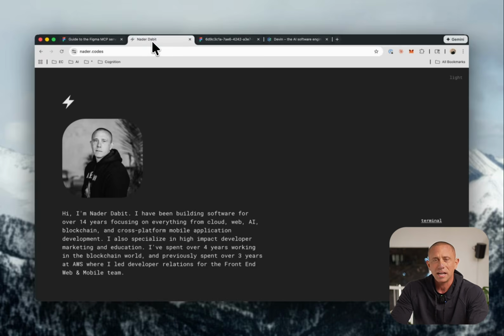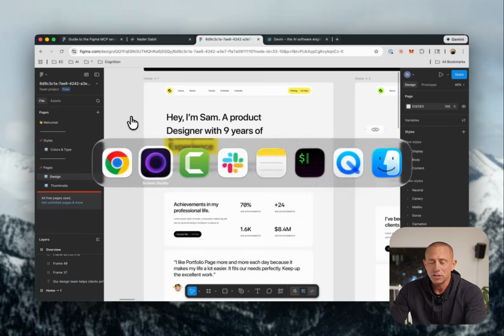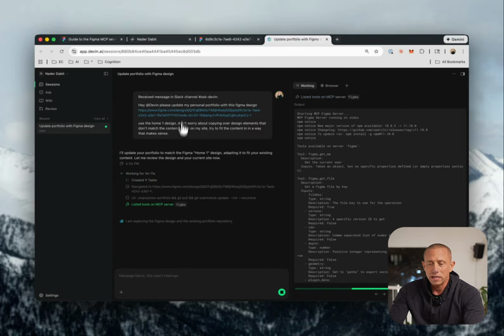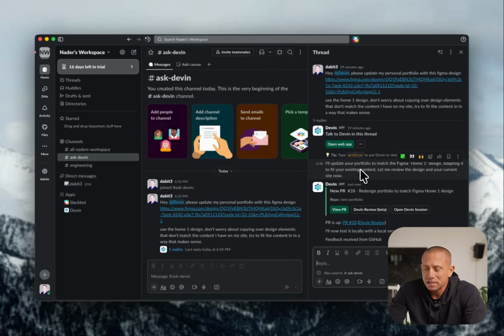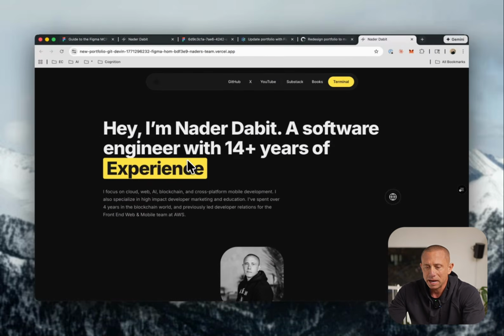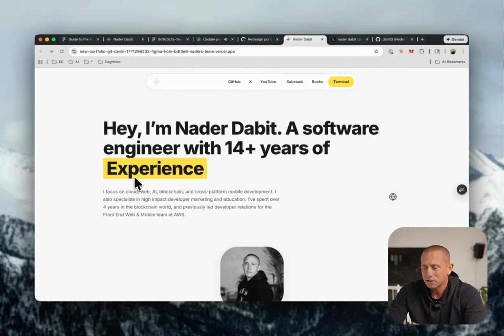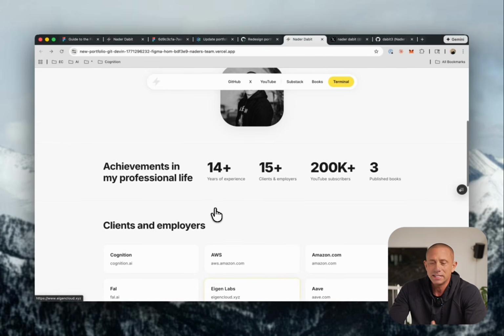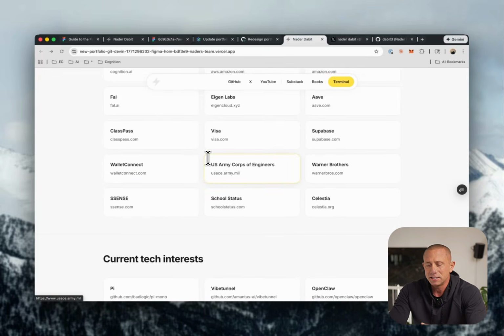One-Shotting UIs with Devin and the Figma MCP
This video shows how to use the Figma MCP with Devin. Devin reads the Figma file directly - frames, components, variables, and layout - and generates the corresponding code. No manual design handoff. The example runs start to finish in 150 seconds.

To set it up: add your Figma API key in Devin's MCP Marketplace, enable the Figma integration, then send Devin a link to your Figma file alongside your task.